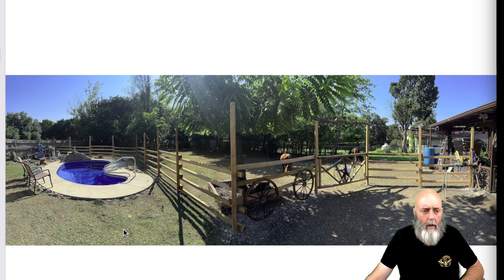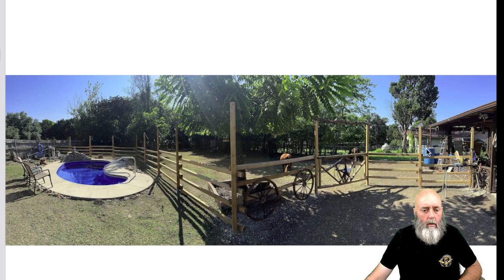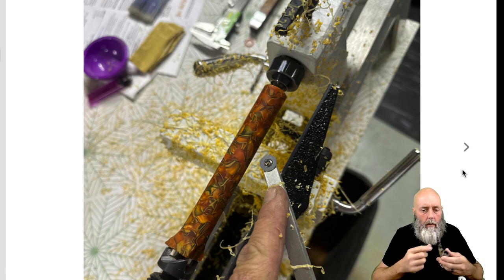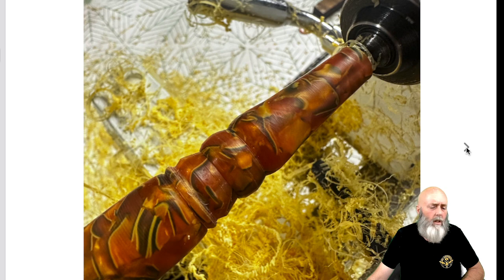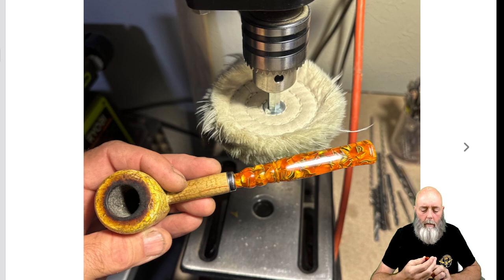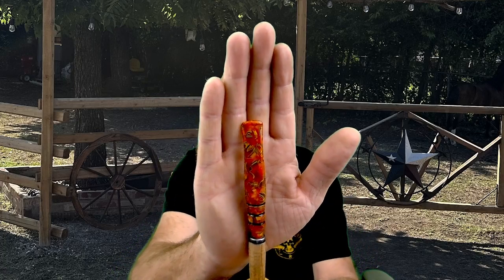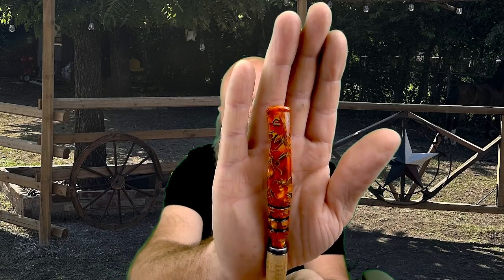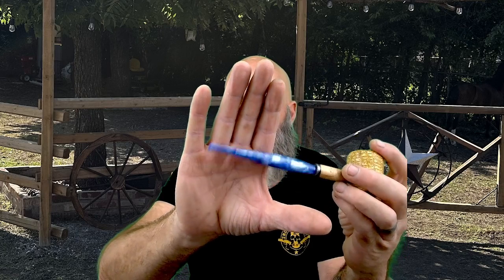Fish Tail Cob Stems